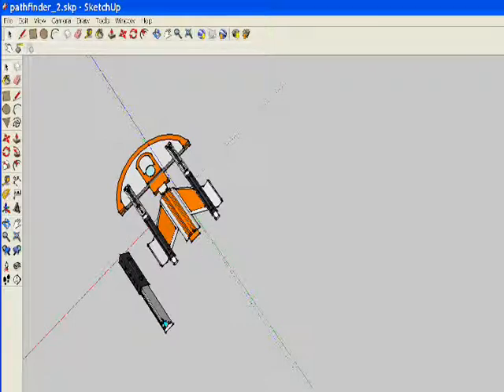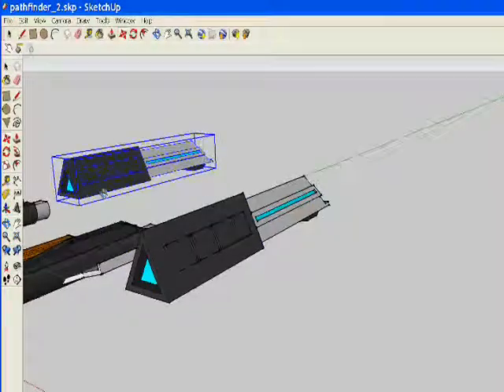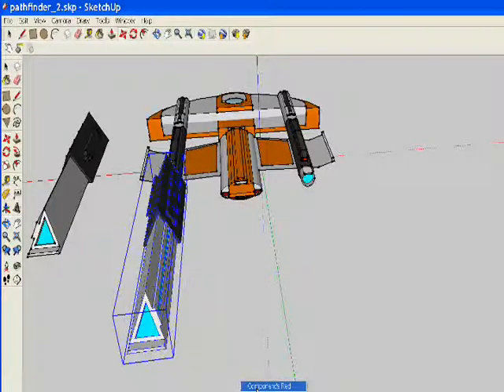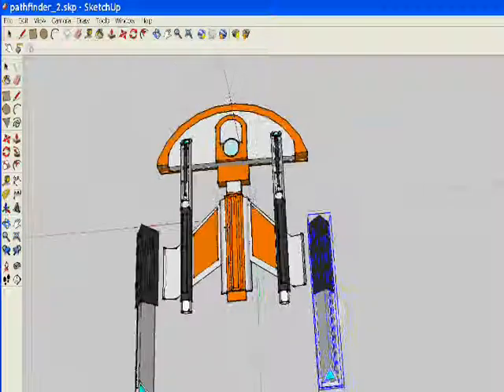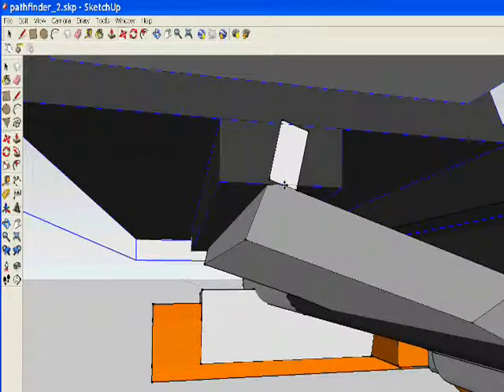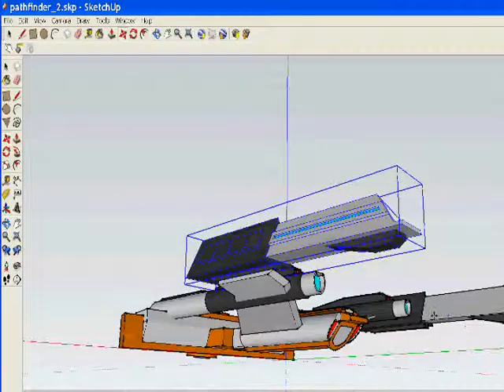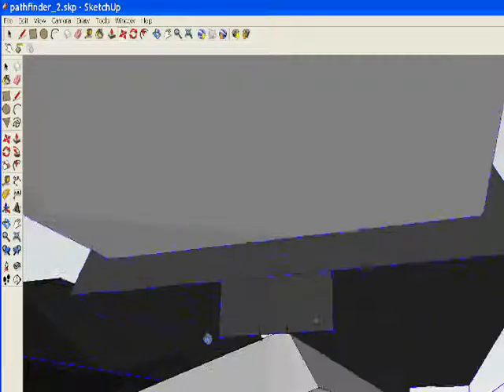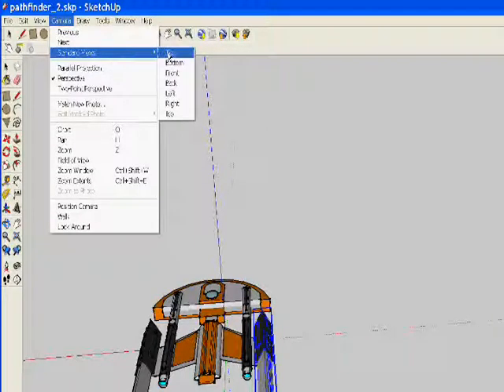SketchUp--Components for Symmetry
This video shows you how to move and copy components to create symmetry in your projects.